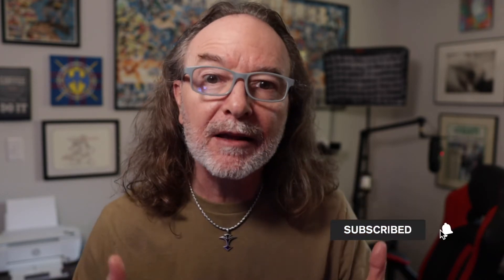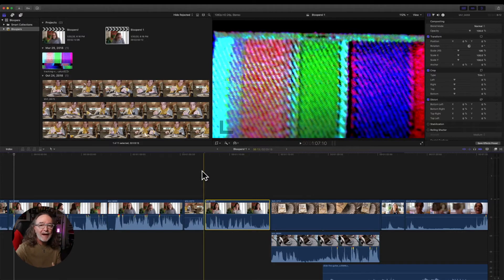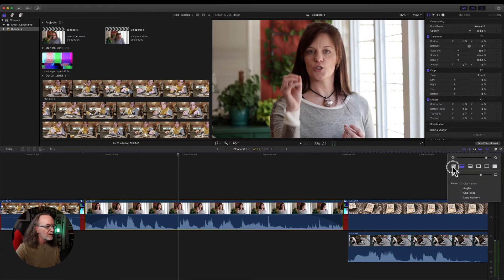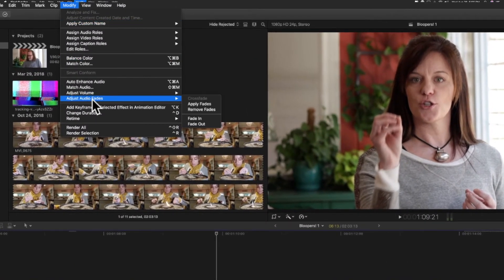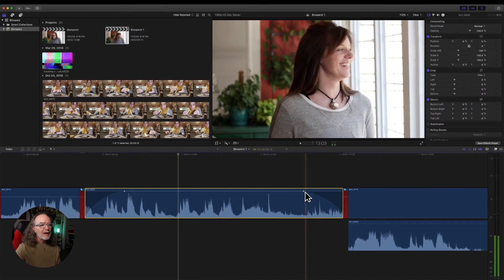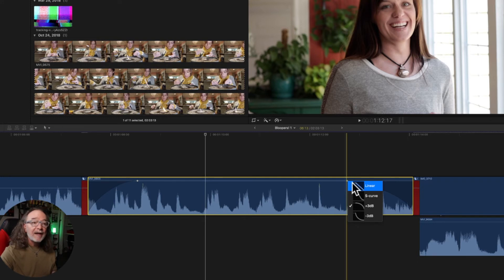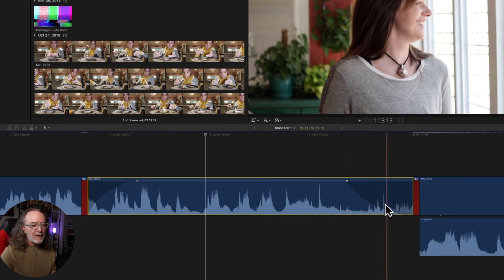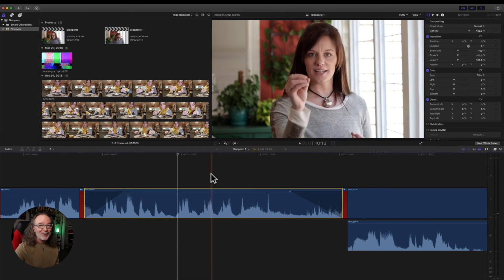Fade Audio In and Out In Final Cut Pro X - [TUTORIAL] - NEW Ways To Fade Audio Quickly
Fade audio in and out in Final Cut Pro - now there are NEW ways to fade audio quickly in Final Cut Pro X. With the release of Final Cut Pro X 10.4.9, you now have several super-simple, super-simple ways to fade audio in and out

➡️ My YouTube Studio gear

➡️ My Live Streaming set-up

➡️ My smartphone gear

My favorite apps for creating content

For all things graphics
✅ For cool FCPX graphics

The best way to live stream on a Mac

About me
I’m a video coach, marketing specialist, content creator, and founder of Kevin Kolbe Media. I help people share their gifts and make an impact in the world with online video.

I’m also a husband, dad of three (one with special needs), coffee drinker, Batman fan, TV watcher, music lover, and Jesus freak.